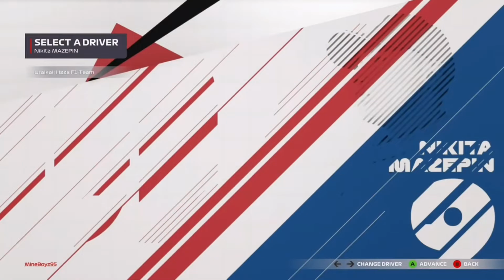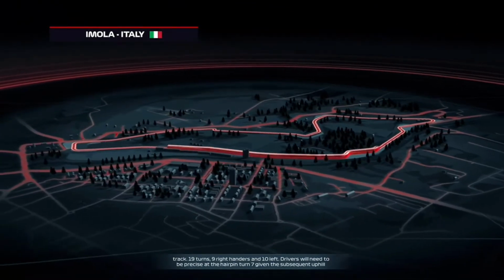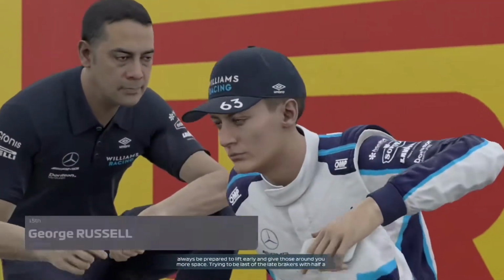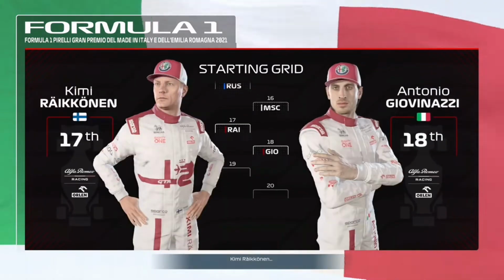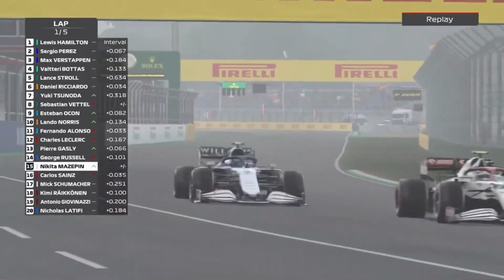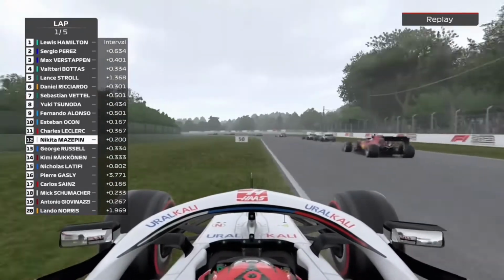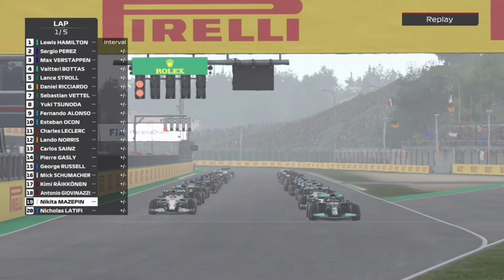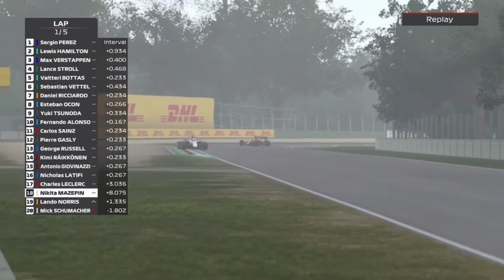Mazepin DSQ challenge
I made lots of mistakes in this video. Shut up